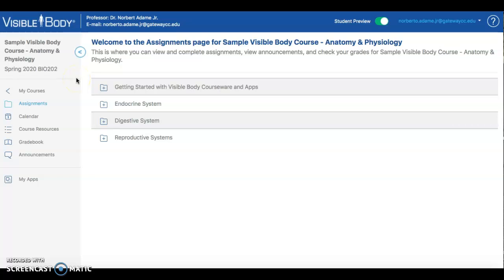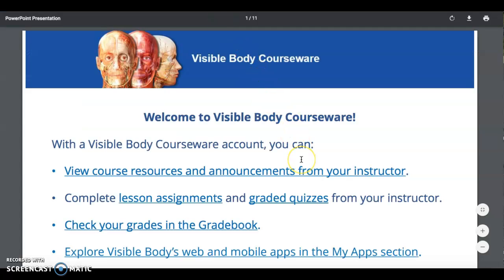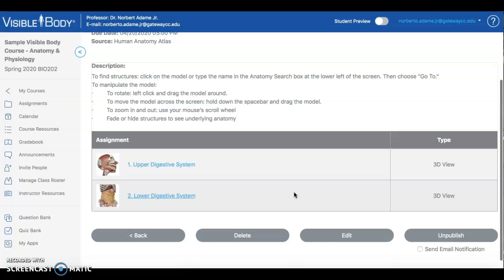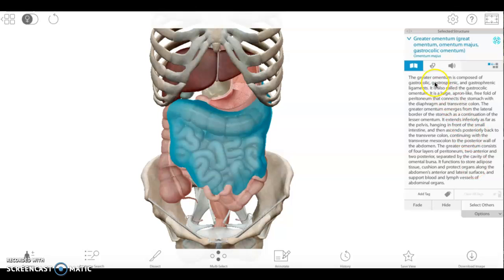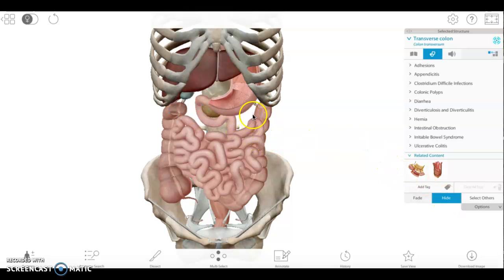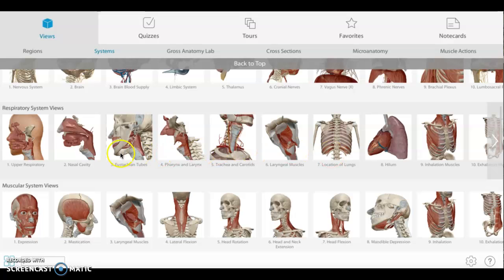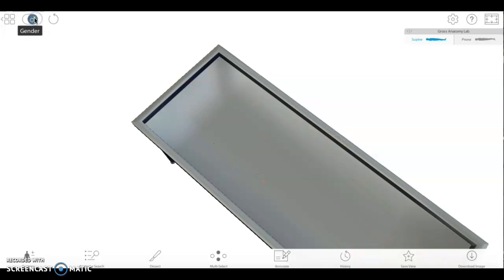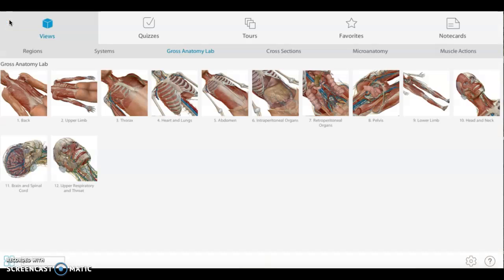Visible Body Tutorial For BIO 202